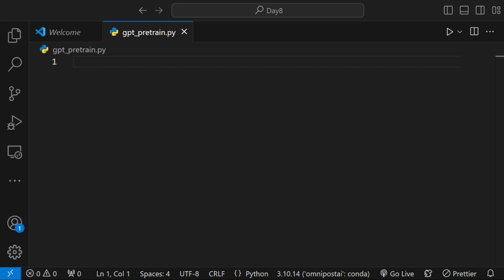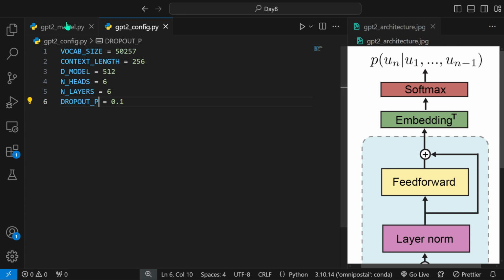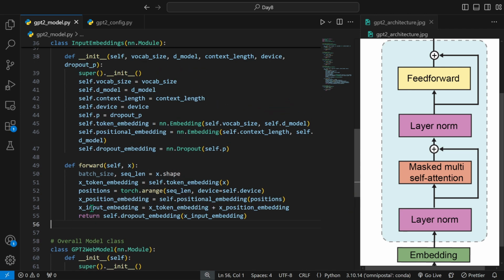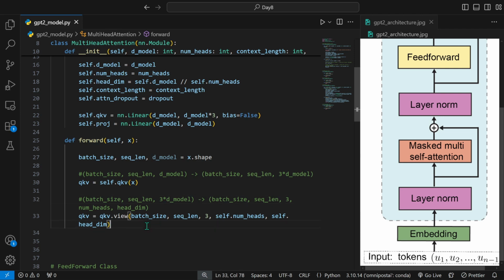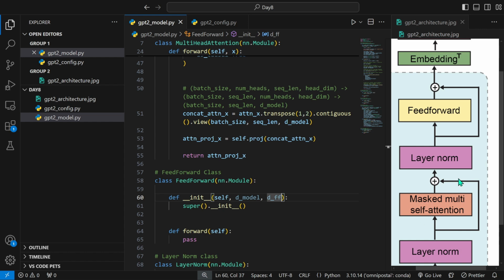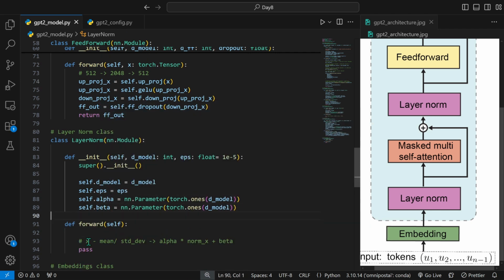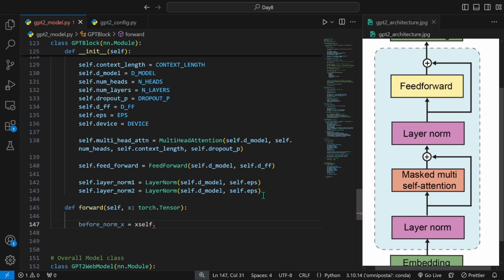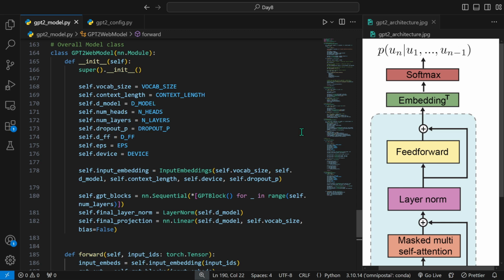LLM Mastery in 30 Days: Day 8 - Coding MiniGPT2 From Scratch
In this video I have shown how you can implement the GPT2 research paper from scratch by coding a mini version of GPT2.